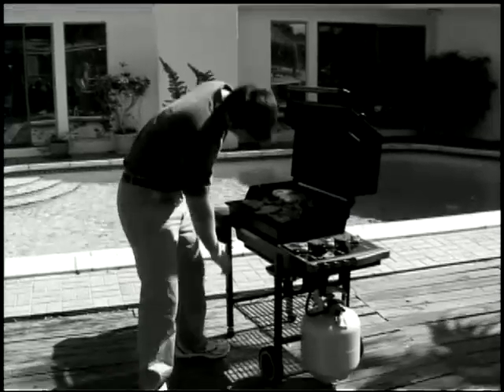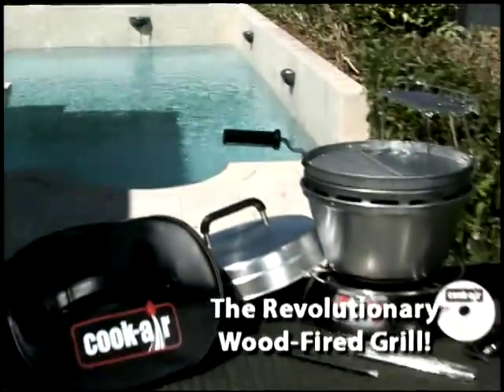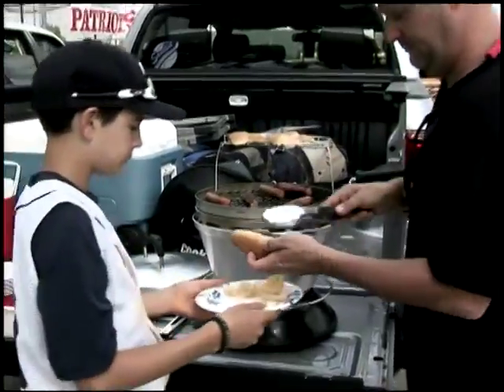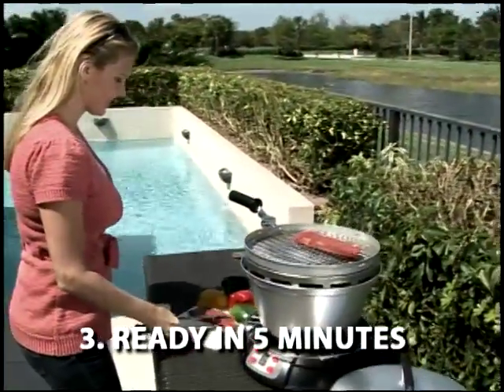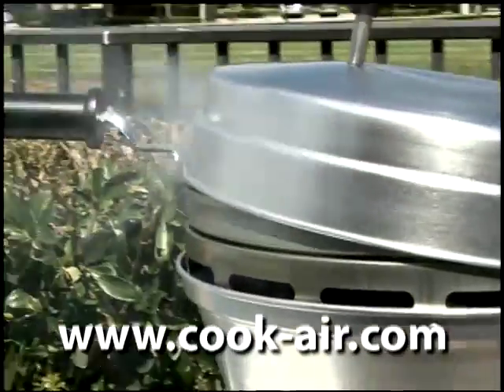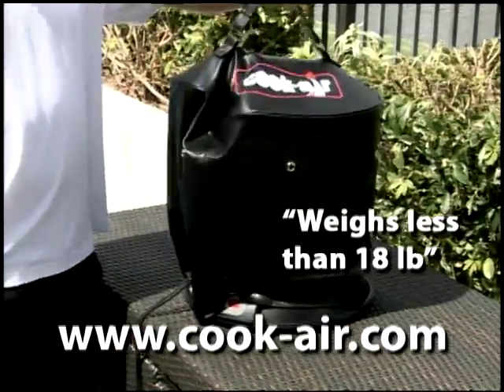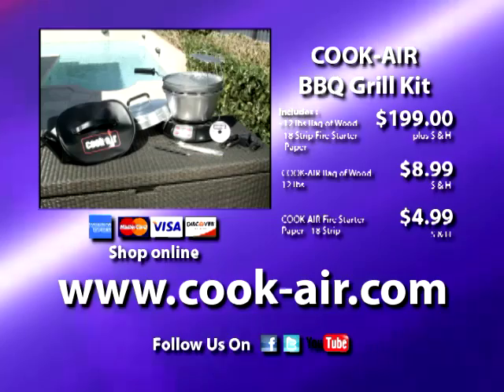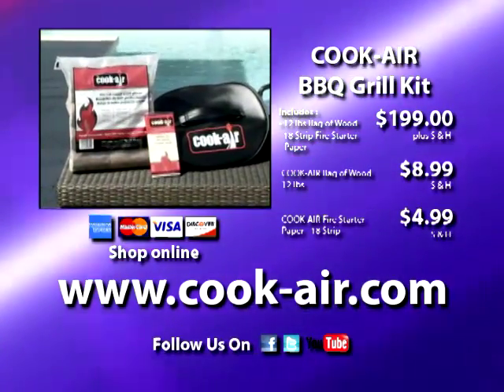Cook-Air portable BBQ publicity